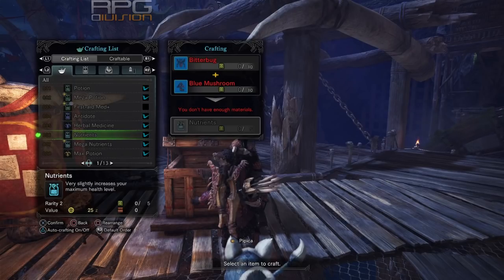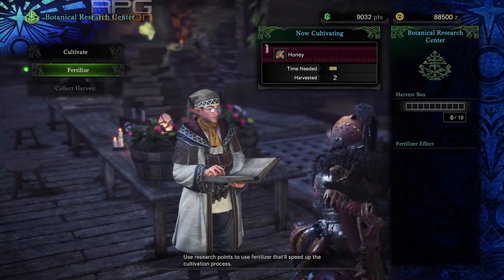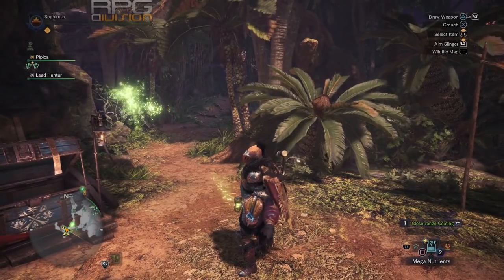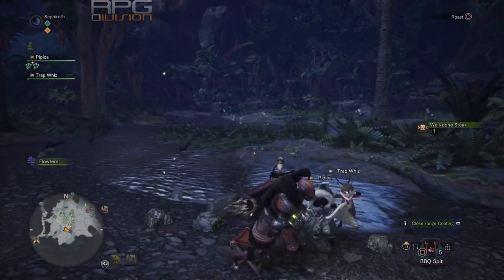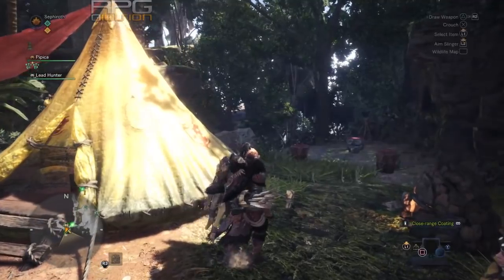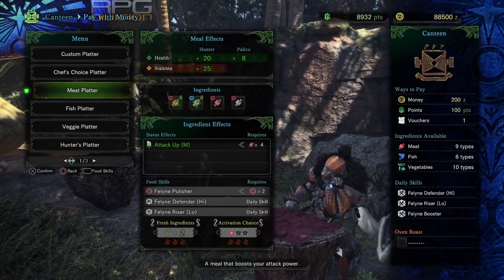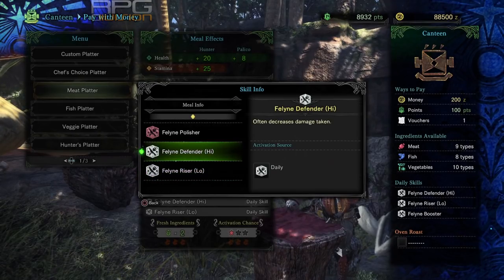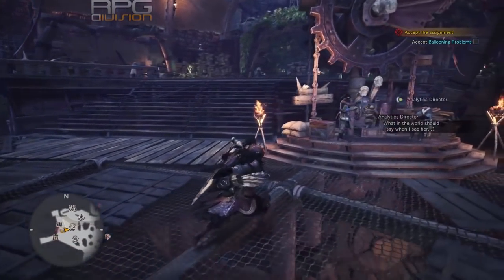MONSTER HUNTER WORLD - 3 Most Important Things to do before Hunting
(2018) MONSTER HUNTER WORLD 3 Important Buffs and Best way to farm Mandragora plant for Max Potion